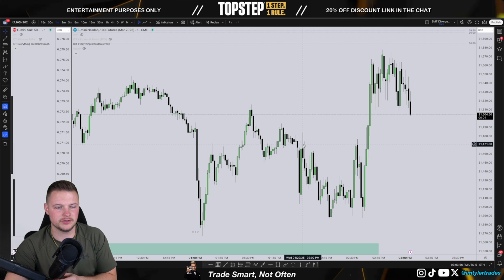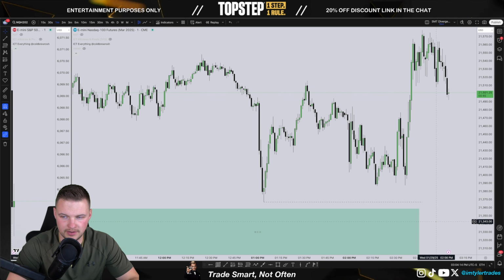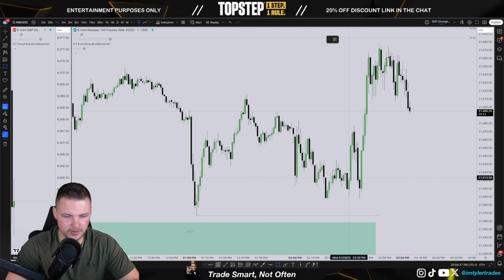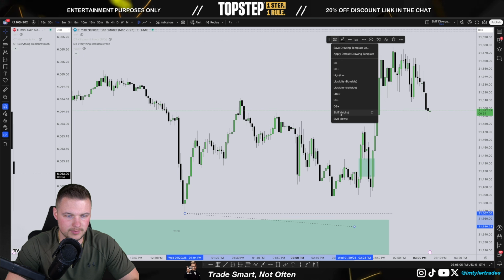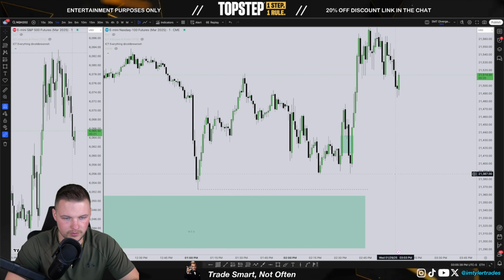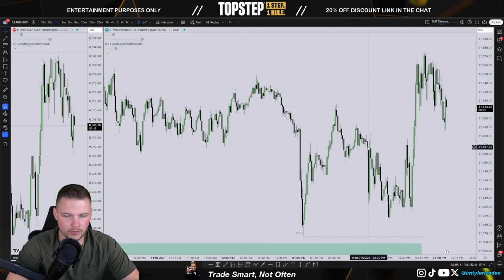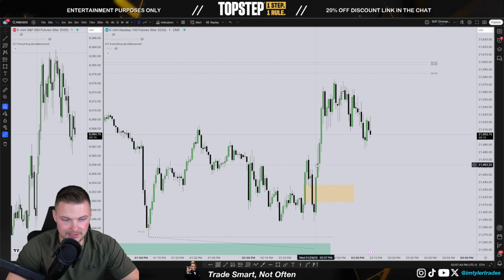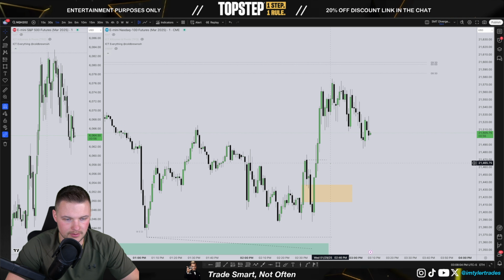+350 Ticks Post-FOMC Win | Trade Recap + Trade Replay | January 29, 2025